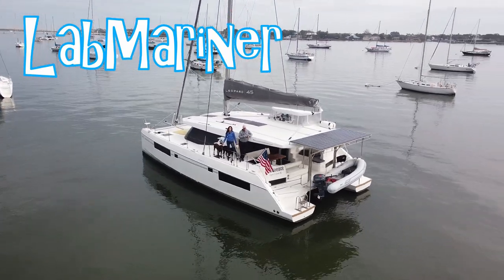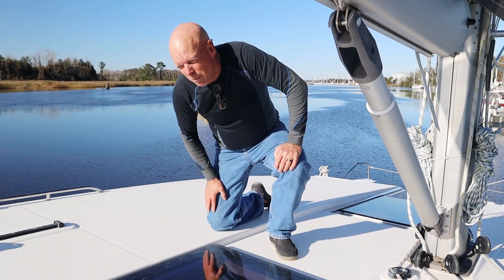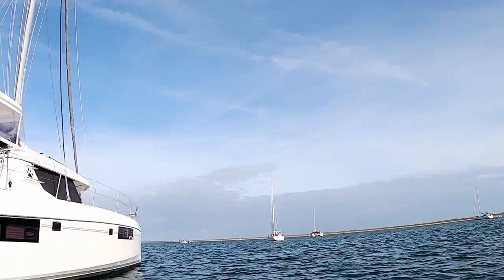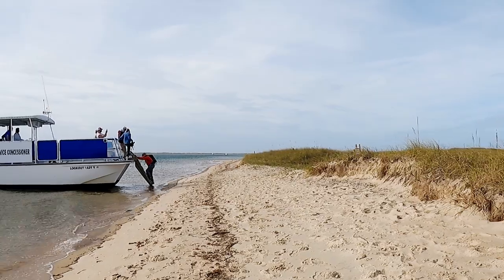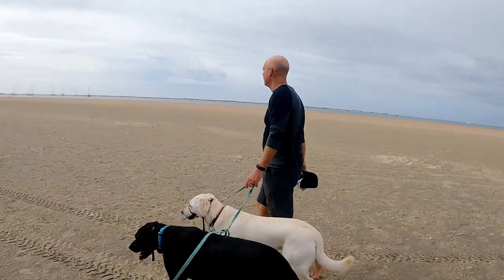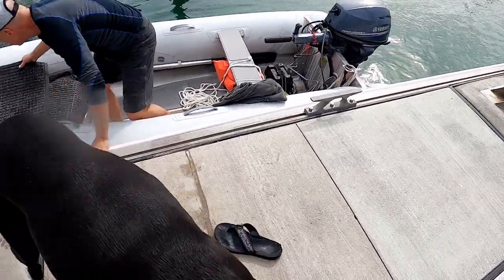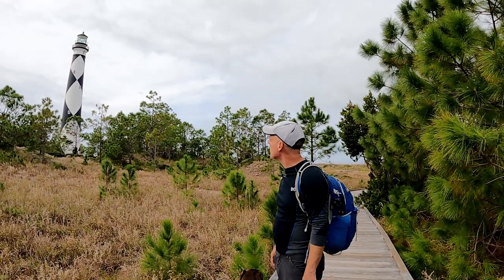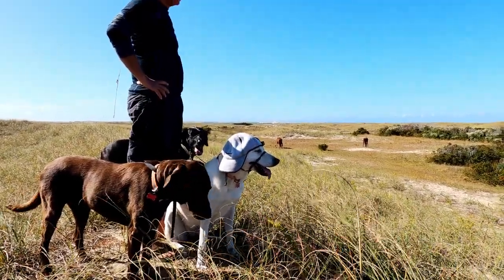Our Journey to the Bahamas || Part 2. Cape Lookout, NC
Our Journey to the Bahamas.  Part 2.  Join as us we explore Cape Lookout, NC with our three labmaraners:  Anubis, Mocha, and Nuala.  A labmaraner is a cross between a labrador retriever and a weimaraner and we have three - one of each color.  While at Cape Lookout we explore Shackleford Banks where we see wild horses and the Cape Lookout lighthouse.  And, while we're anchored out in Cape Lookout we make a startling discovery:  the adhesive used to attach our skylight has almost completely delaminated.  So, we strap our skylight down using rope and a fender and make an appointment for it to be repaired at a boatyard in Wilmington, NC.

YouTube is awesome but we are also on Instagram and Facebook. If you follow us on these platforms you will receive more up to date information on where we are!